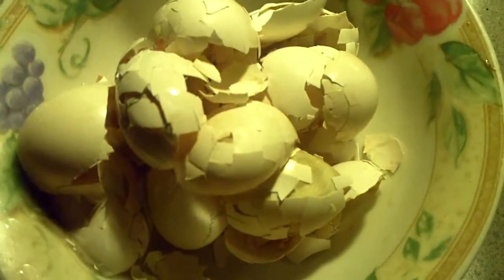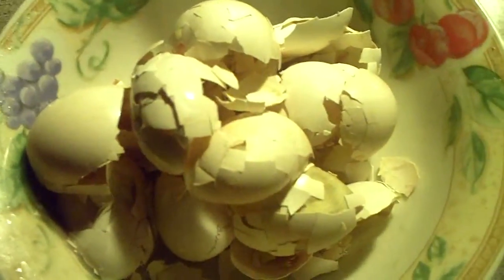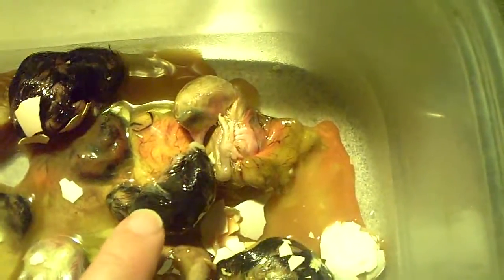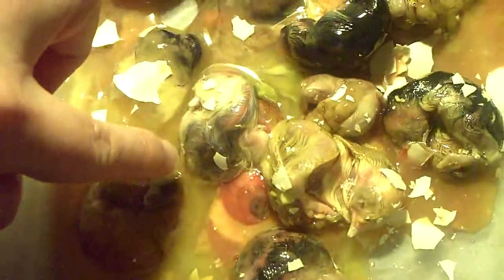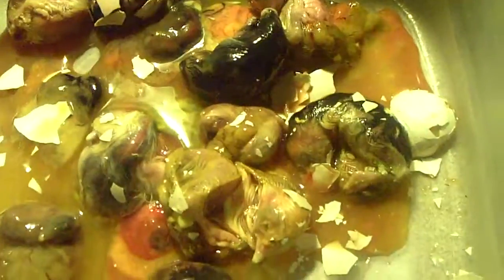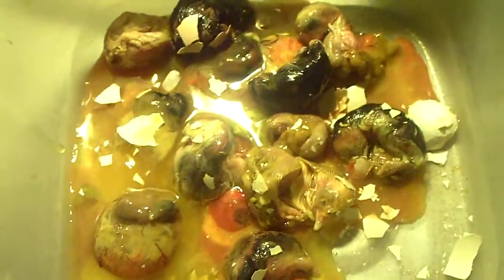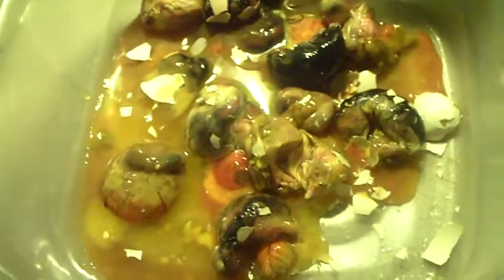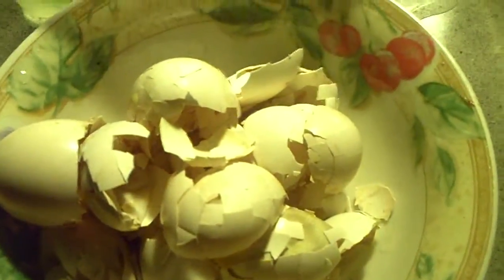WARNING!!!! Dead Chick Video. Please listen?..:)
Don't worry I have more in the Incubator from Fernando again and more in June from Facebook . smooth , frizzled and Silked soon. Thumbs up if you like this Video and thumbs Down if you don't like this video update and I will not make this kind of update ever again.. thanks.:)